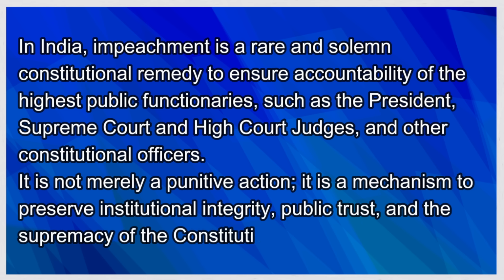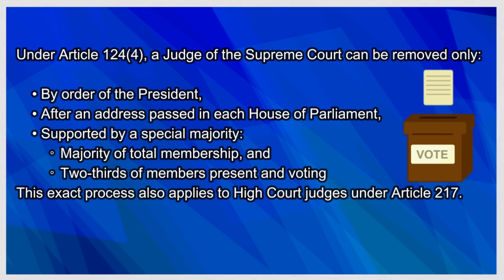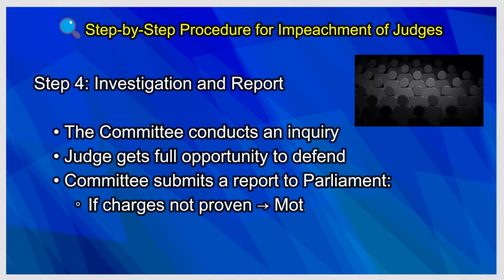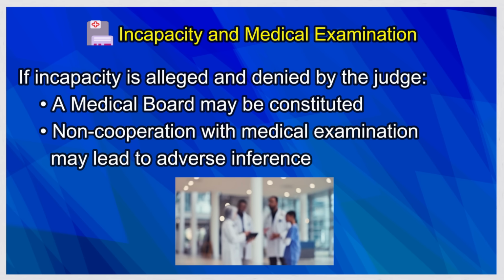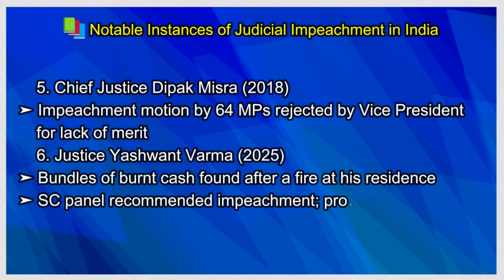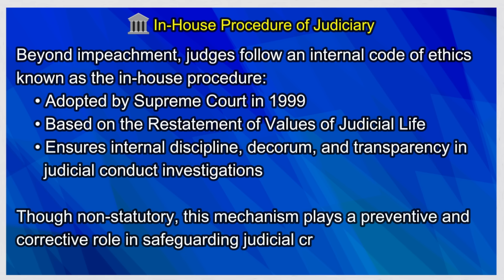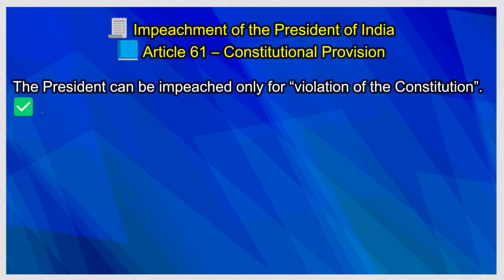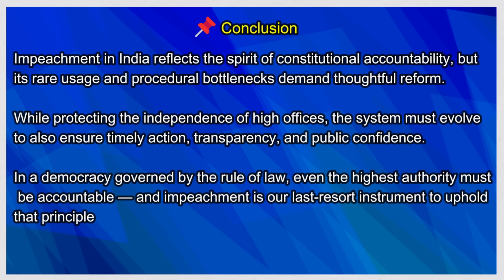What Is Impeachment?Legal Process to Remove Judges and Officials in India|Advocate Sushila RamVarma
We have now decided to upload three videos' per month with the gap of 10 days i.e., 1st, 11th and 21st day of the month.
What does impeachment mean in Indian law?
Who can be impeached? How does the process work for removal of judges or constitutional authorities?

In this video, Advocate Susheela Ram Verma explains:
📌 Meaning and constitutional basis of impeachment
📌 Article 124(4) and removal of Supreme Court and High Court judges
📌 The full procedure in Parliament
📌 Grounds for impeachment – misconduct, incapacity & violation of office
📌 Notable cases like Justice V. Ramaswami and others
📌 How India balances judicial independence and accountability

🎯 Whether you're a law student, UPSC aspirant, or simply curious about the Indian legal system — this video offers clear, concise, and factual information.

📺 Watch now and know your Constitution!

31. Negligent Driving and its Consequences-
   • Negligent Driving and its Consequence...

32. Identity Theft and its Legal Consequences
   • Identity Theft and its Legal Conseque...

33. Law of Consumer Protection in India
   • Law of Consumer Protection in India (...

34. Legal Tips for Buying Immovable Property
   • Legal Tips for Buying Immovable Prope...

35. Is a Memorandum of Understanding (MoU) Legally Binding in India?
   • Is Memorandum of Understanding Legall...

36. Basics of Right to Information Act, 2005
   • Basics of Right to Information Act, 2...

37. Judicial Review in India
   • Judicial Review in India: (Episode 37...

38. NEET Case
      • NEET Case: (Episode 38: The Indian La...

39. The Importance of Evidence
   • The Importance of Evidence: (Episode ...

40. Digital Contracts & Unfair Terms
   • Digital Contracts & Unfair Terms: (Ep...

41. Supreme Court grants bail to Arvind Kejriwal
   • Supreme Court Grants Bail to Arvind K...

42. Mergers and Acquisition
   • Mergers and Acquisition: (Episode 42:...

43. The Importance of IPR Protection:
   • THE IMPORTANCE OF IPR PROTECTION: (Ep...

44. Online Dispute Resolution
   • ONLINE DISPUTE RESOLUTION: (Episode 4...

45. Writ Petitions Under The Indian Constitution
   • Writ Petitions Under The Indian Const...

46. Defamation & Its Legal Implications
           • Defamation & its Legal Implications

47. Awareness of Social Media Laws
     • Awareness of Social Media Laws

48. Bankruptcy
   • Bankruptcy: Everything You Need to Kn...

49. Understanding Women’s Safety Through POSH Act
   • UNDERSTANDING WOMEN’S SAFETY THROUGH ...

50. Bengaluru Techie Suicide Highlights Misuse of Matrimonial Laws
   • Bengaluru Techie Suicide Highlights M...

51. Marriage Law in India
   • Marriage Laws in India

52. Divorce Laws in India
   • Divorce Laws in India

53. Understanding Lease Agreement
   • Understanding Lease Agreements

54. The Supreme Court Litigation
   • Supreme Court Litigation

55. Law on Ancestral Property
   • Law on Ancestral Property

56. Legal Framework For Artificial Intelligence
   • Legal Framework For Artificial Intell...

57. Special Law Vs. General Law
   • Special Law Vs. General Law

TIL Legal Speak / The Indian Lawyer Legal Tips:    / @tillegalspeak

TIL Legal Fundamentals:    / @tillegalfundamentals

VIDEO CREDITS:

Speaker: Mrs. Sushila Ram Varma, Advocate and Co-Founder of The Indian Lawyer & Allied Services

Category: Legal